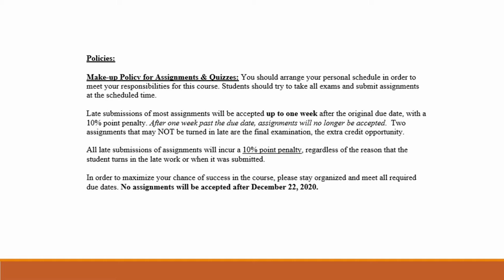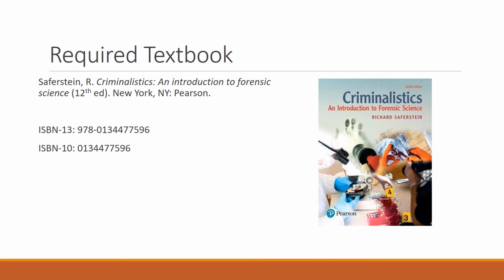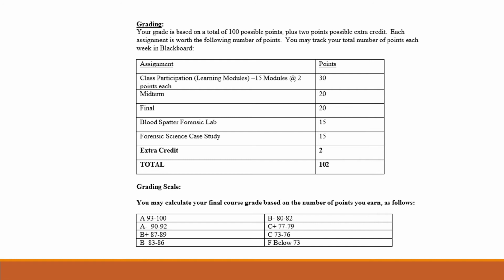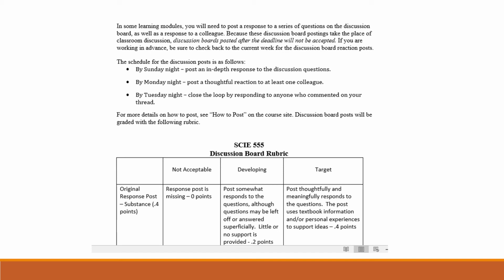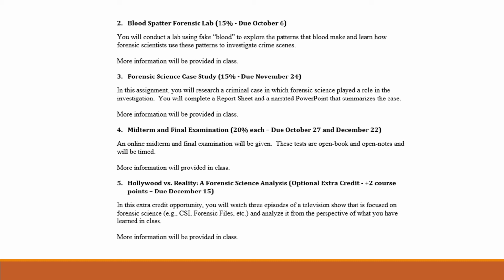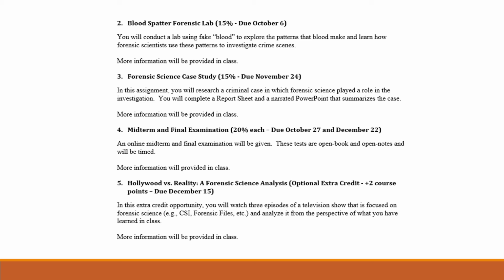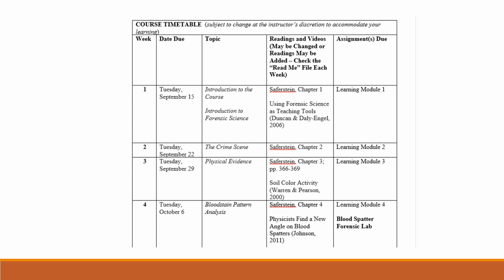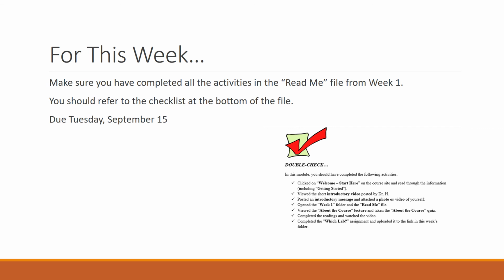About the Course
SCIE 555